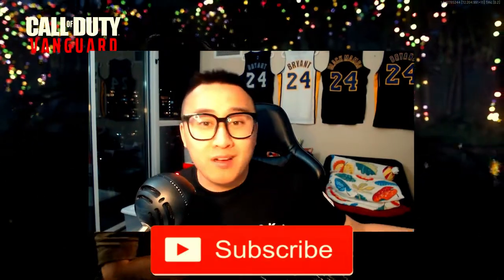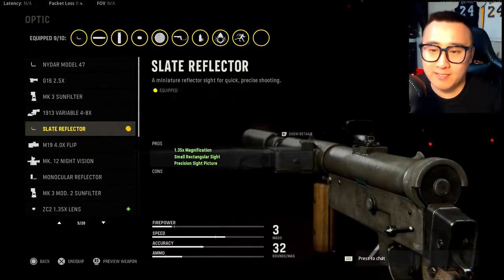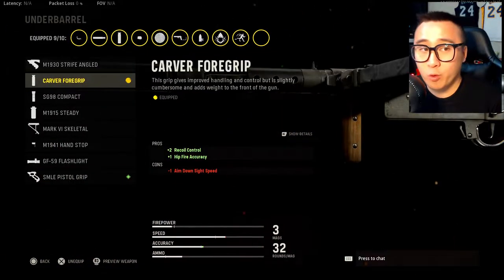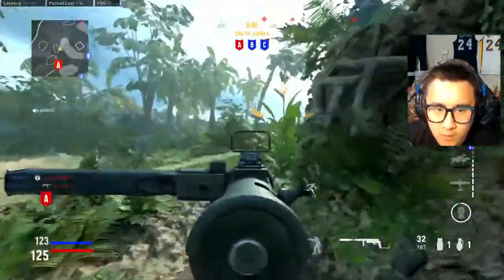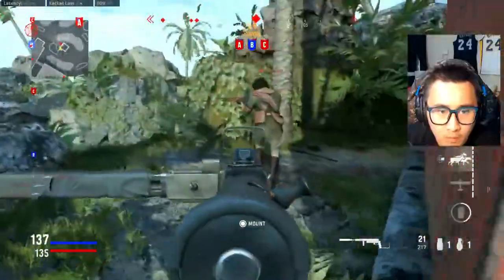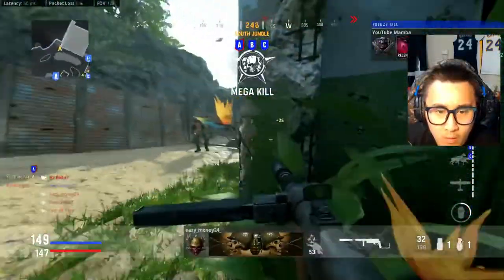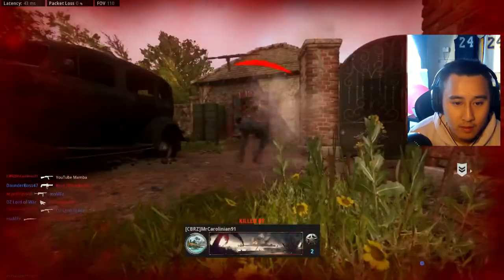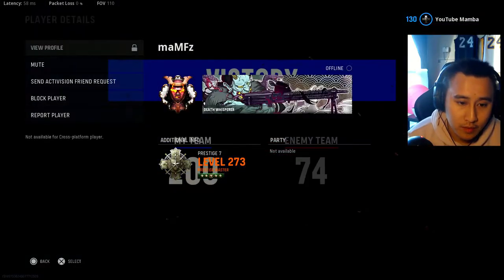#1 BEST STEN CLASS in VANGUARD.. (45 GUNSTREAK!)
In today's CoD Vanguard gameplay, I showcase the best Sten class setup and drop a 45 gunstreak v2 rocket in Call of Duty Vanguard!

Chapters:
0:00 - Intro
0:37 - Class Setup
1:22 - V2 Rocket Gameplay
5:31 - 45 Gunstreak Gameplay

Sharing Call of Duty gameplays for your entertainment purposes.